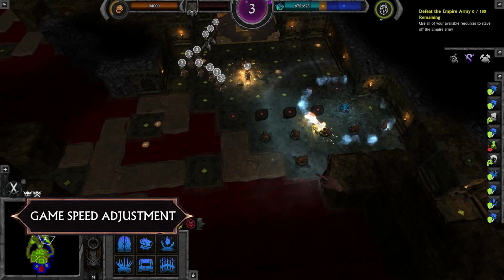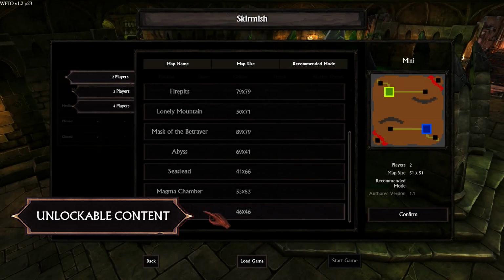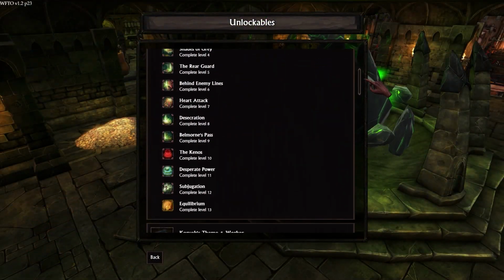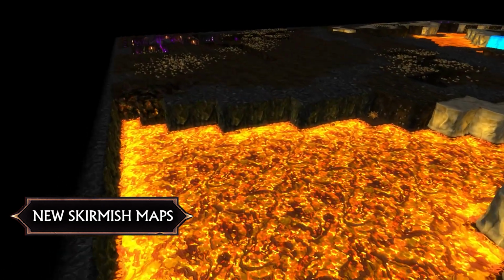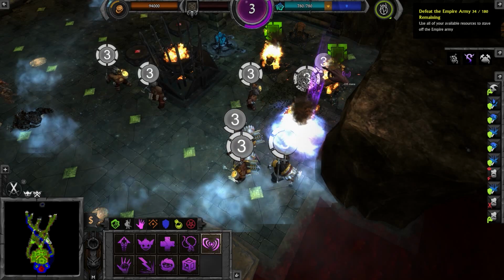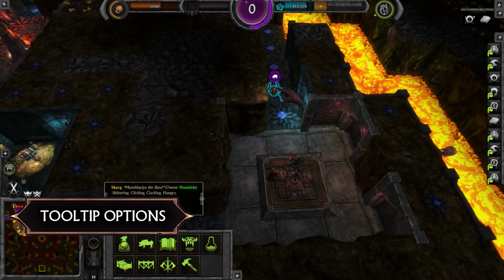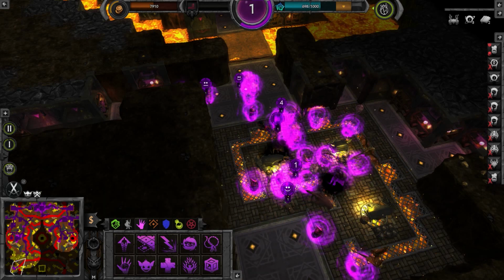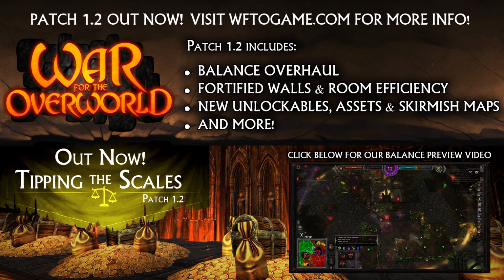War for the Overworld - Patch 1.2 - Quality of Life Changes